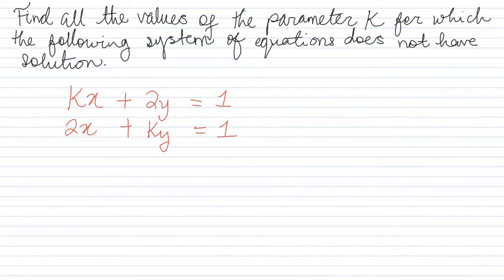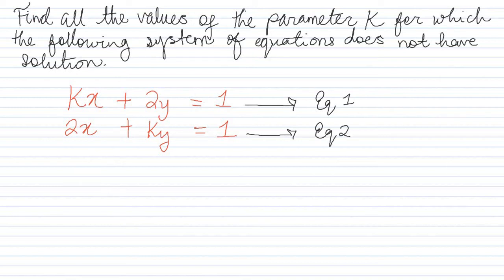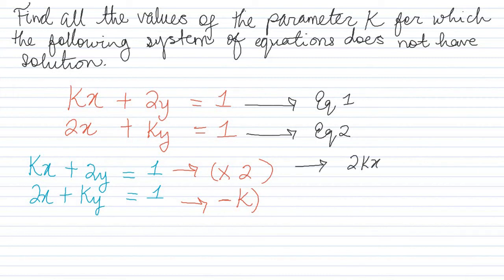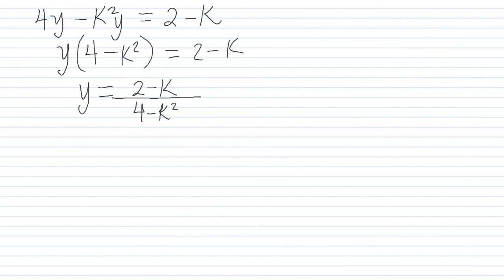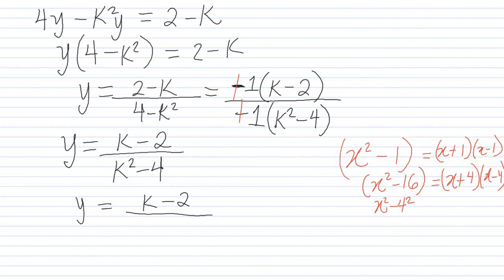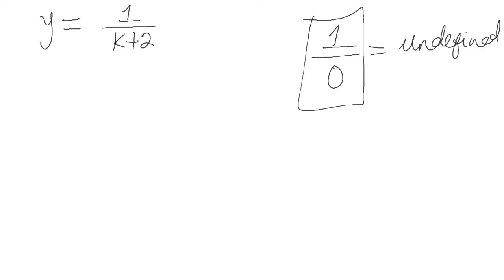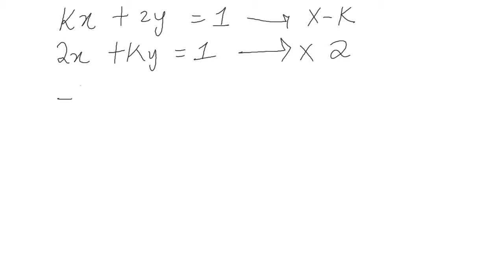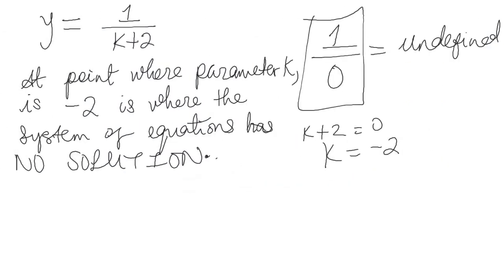OLYMPIAD MATH, Try this Systems of Equations Question!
Salam, This video involves solving an Olympiad Math Question on System of Equations. This is one of many Olympiad Mathematics Questions on my Channel.

By the end of the video, you will feel more confident in your understanding of the outside the box thinking required.